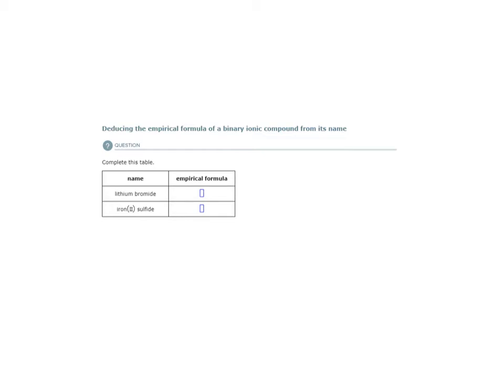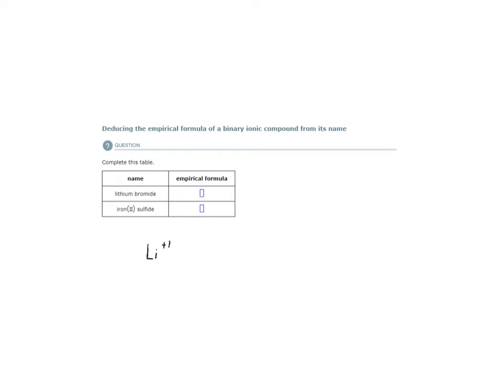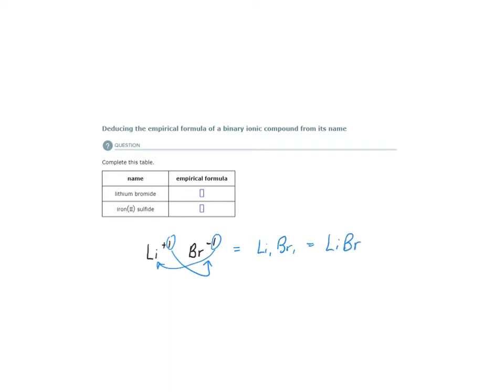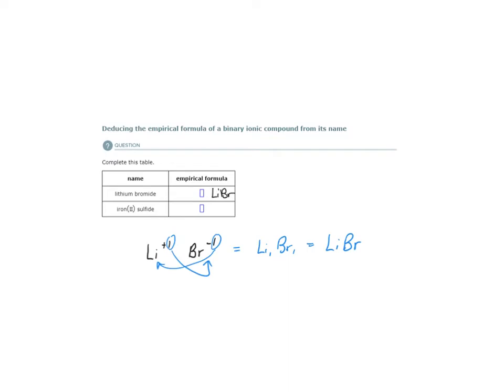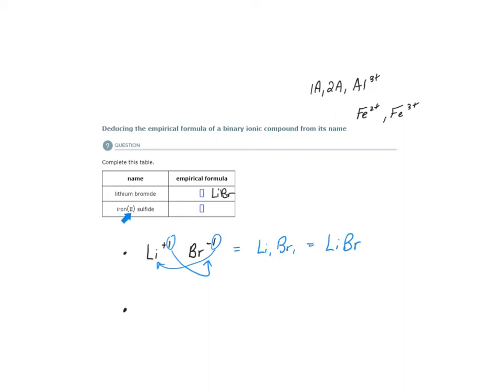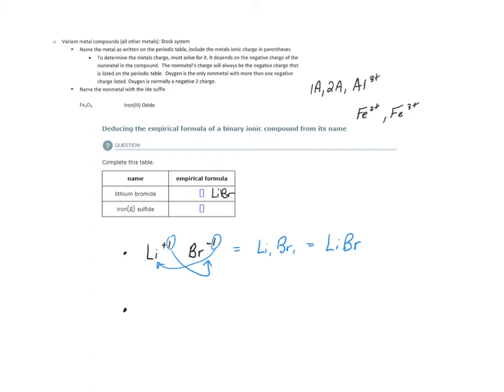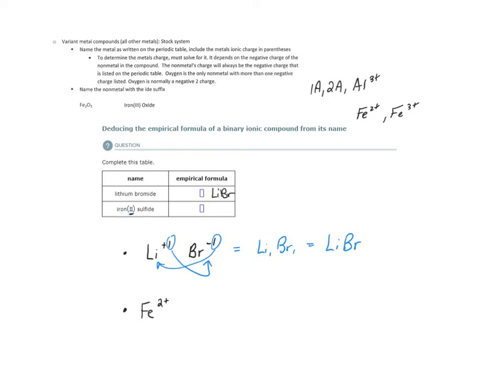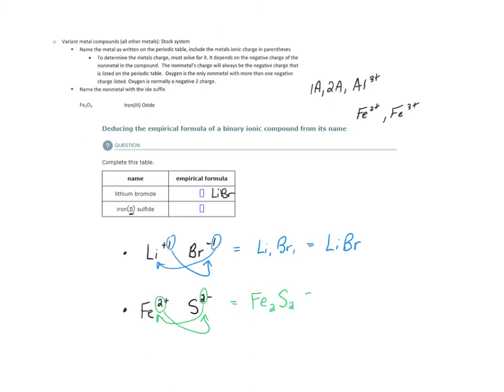ALEKS - Deducing the empirical formula of a binary ionic compound from its name - Example 1